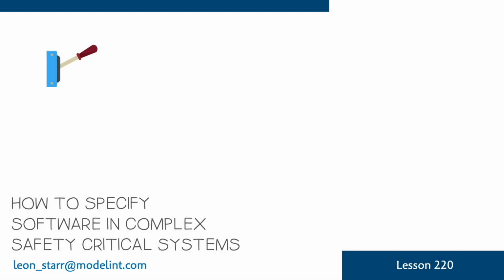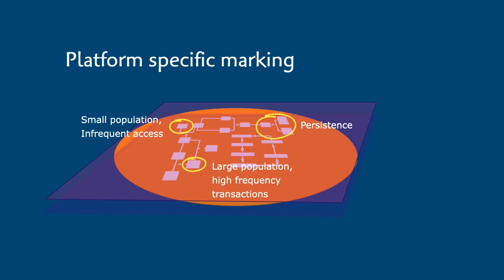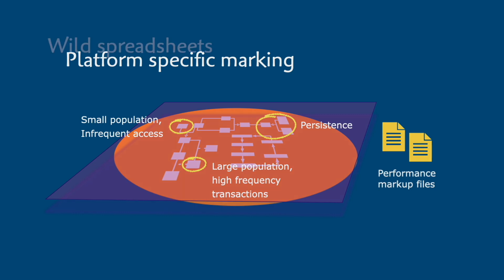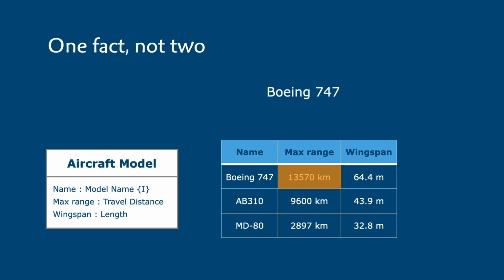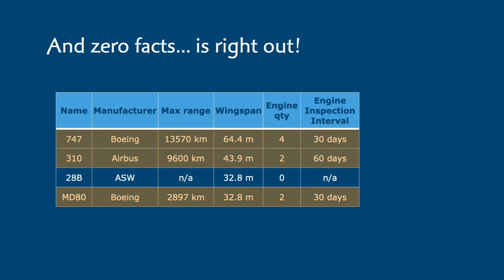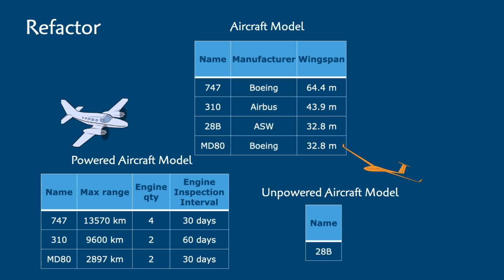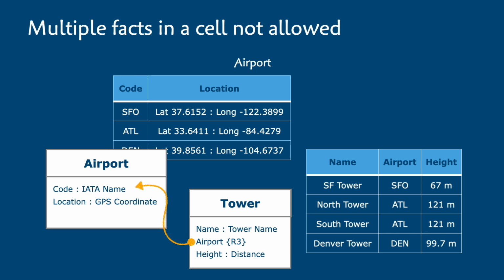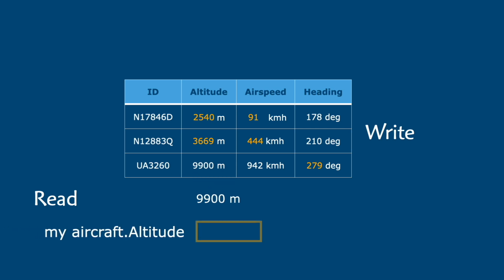Lesson 220: Executable Classes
we modeled entities in our system's world as platform independent classes and did some simple testing against our requirements.

To go deeper, we'll need a clearer definition of  our execution rules.

To avoid implementation bias we'll introduce the mathematical / logical platform upon which we specify our models.

And I'll introduce a few simple rules for organizing class information and introduce some simple actions that we can execute.